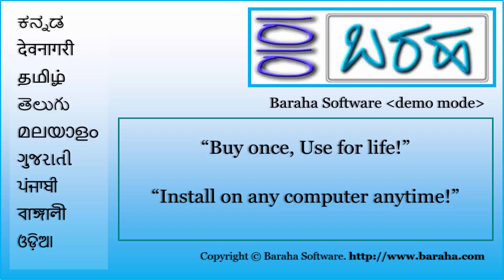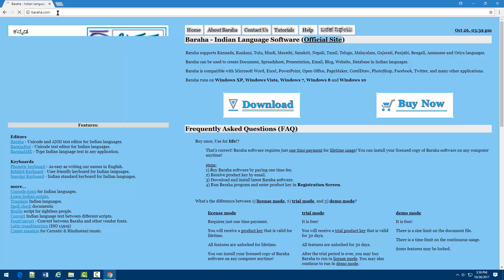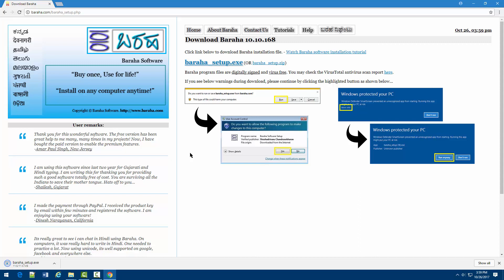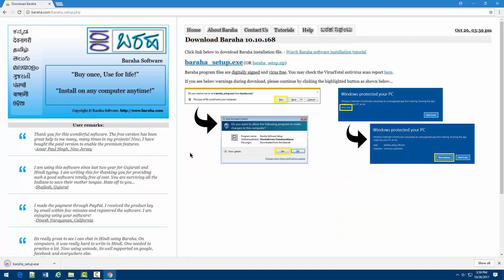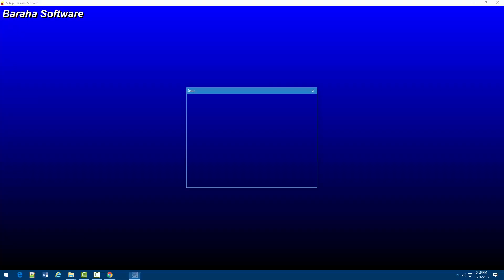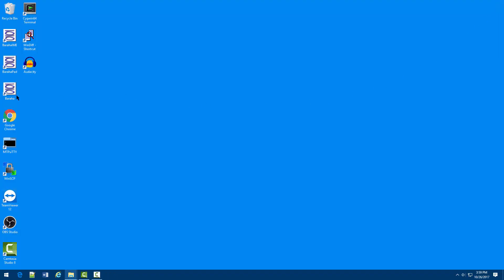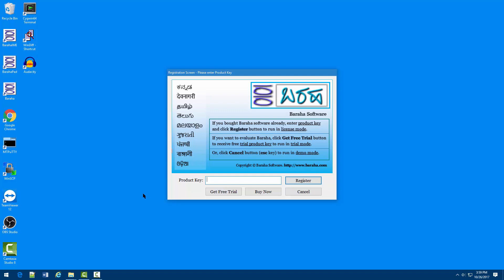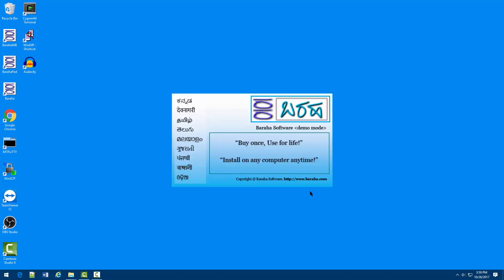Baraha software installation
In this tutorial we'll learn how to install Baraha software.